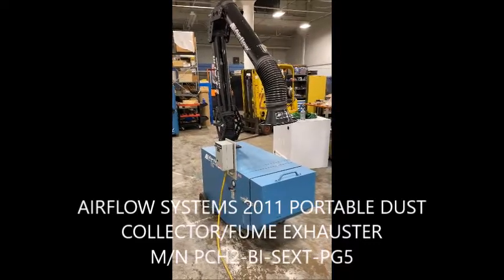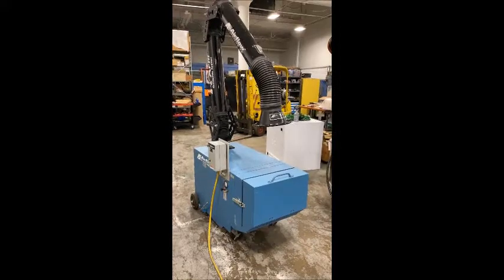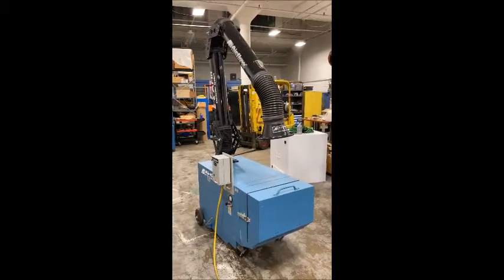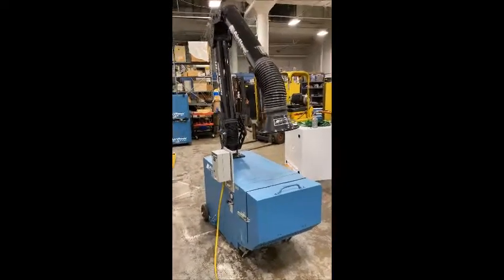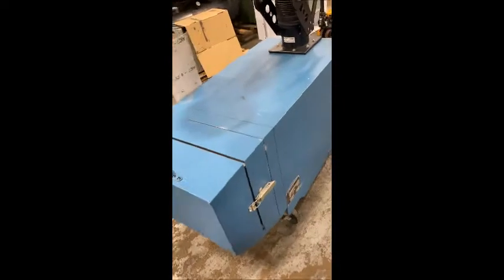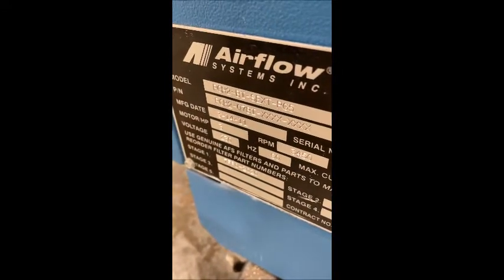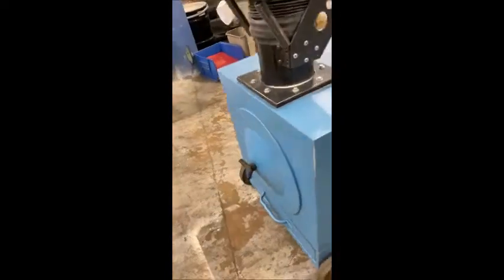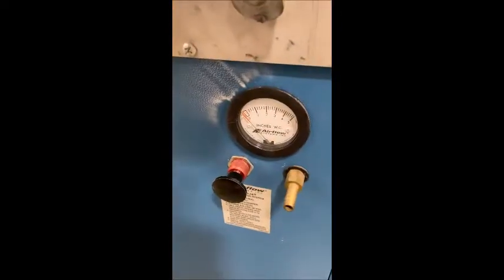Airflow Systems Dust Collector Fume Exhauster, PCH2, 2011 - SOLD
Airflow Systems Portable Dust Collector / Fume Extractor - SOLD
Model No. PCH2-BI-SEXT-PG5
Part No. PCH2-07BI-XXXX-XXXX

1,200 CFM Airflow Systems
Stage 1 Filter: 7FRO-2020
Manual Vibra pulse filter cleaning system with differential pressure gauge
EZ-Arm Airflow Fume Extraction Arm
Removable dust tray for collected material
Mounted on heavy-duty casters for portability

3-HP Motor   208-230/460/3/60

Excellent Condition